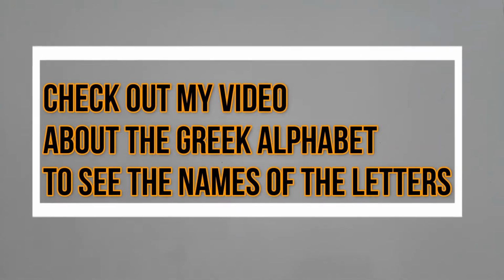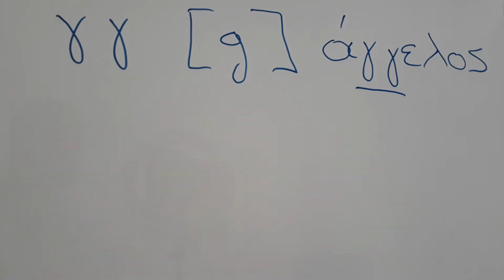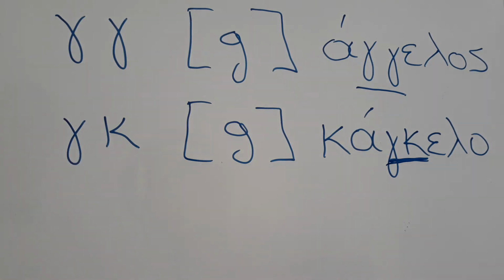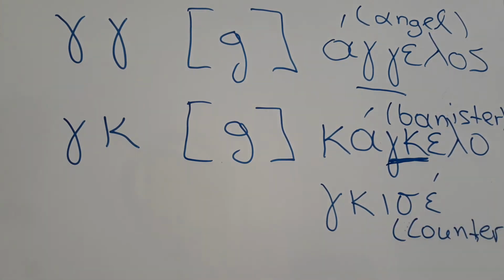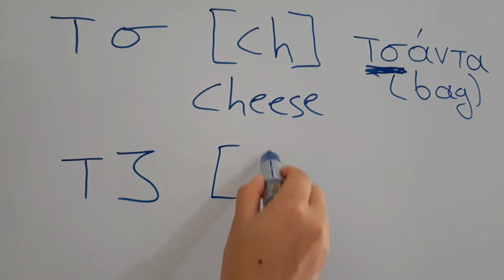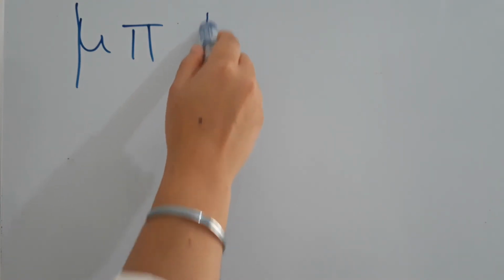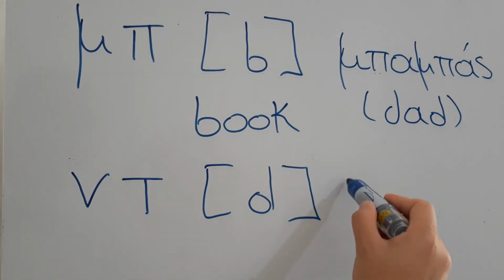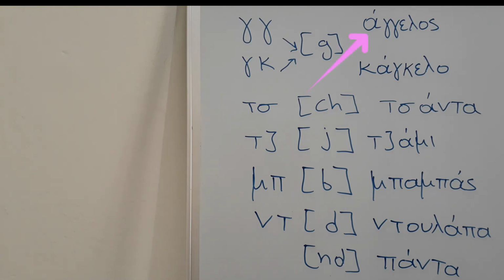Learn Greek: The double Greek consonants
Learn the double Greek consonants with the Professor with the Bow - Tie! In this video you will learn which are the double consonants in Greek and how to pronounce them.

Learning Greek and how to apply the theoretical knowledge of books into your everyday life is the purpose of this channel.
I am a professor of Ancient Greek and Roman Philology and Literature.
I teach Ancient Greek, Roman, Modern Greek language and literature.

I will try my best to help you maximize your Knowledge and your personal potential to cope with the adversities of everyday life.